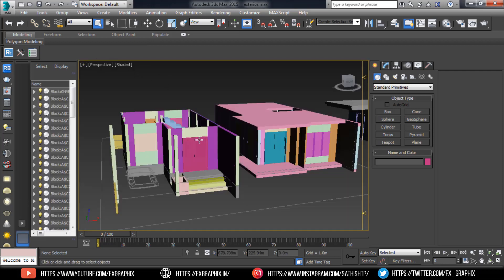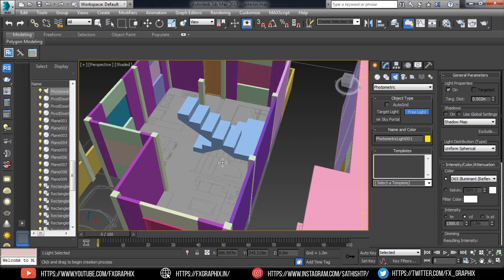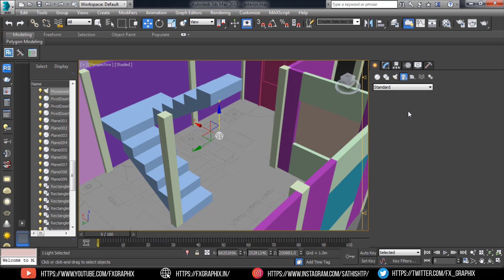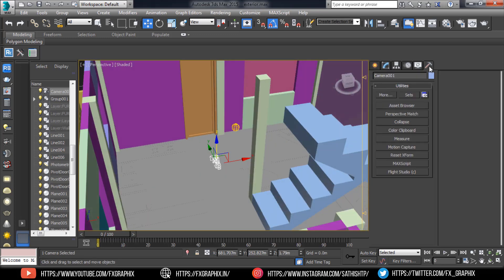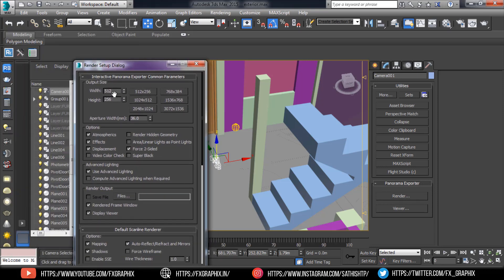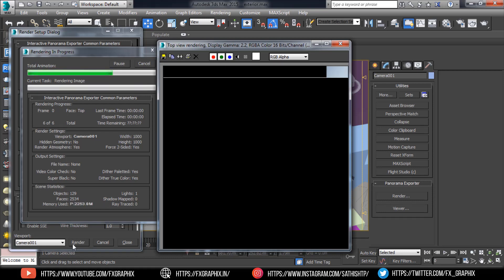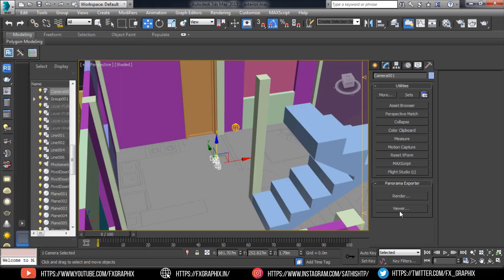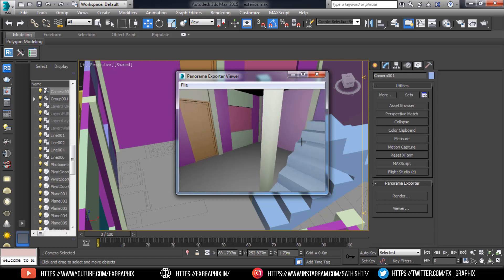Panorama Exporter in 3Ds Max | For Beginners.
hey guys welcome back to another exciting tutorial from FX Graphix. Here i'm going to show Panorama Exporter in 3Ds Max